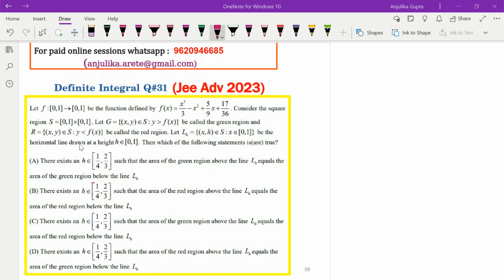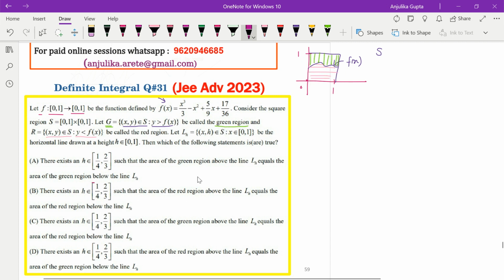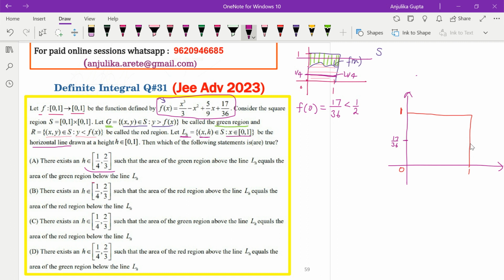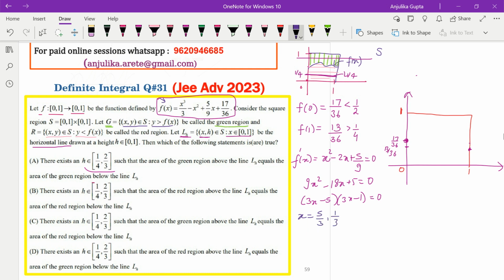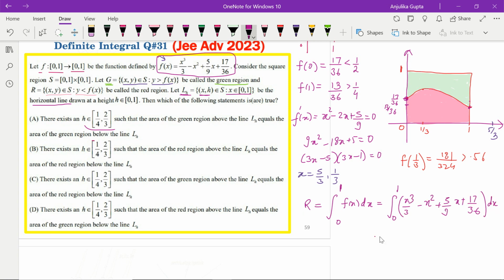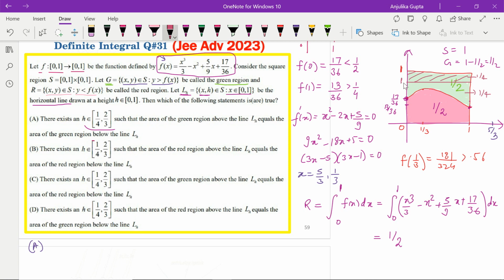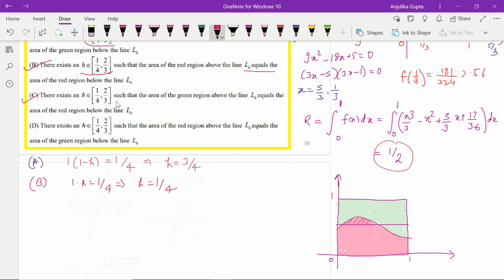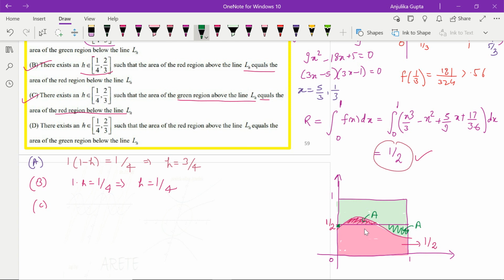#31 || Jee Adv 23 || Area/Function || Problem and Solution